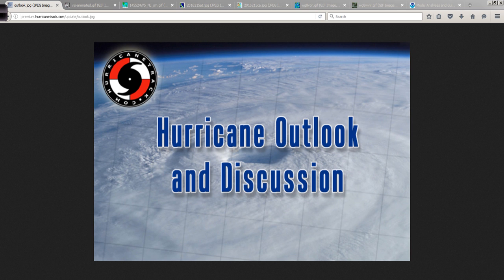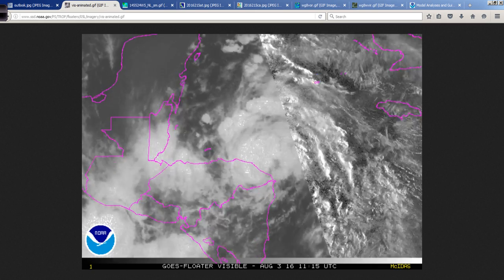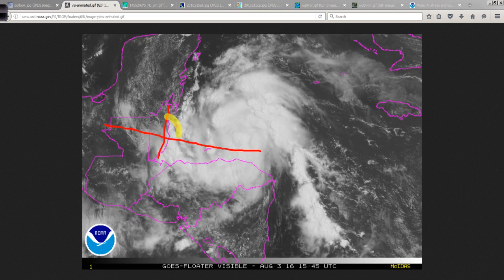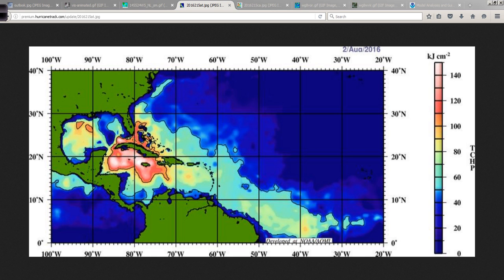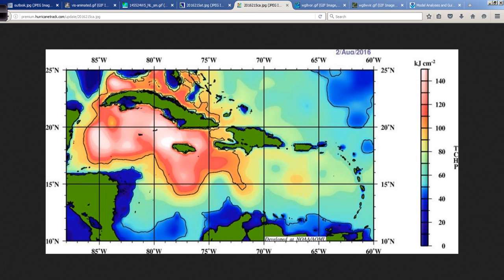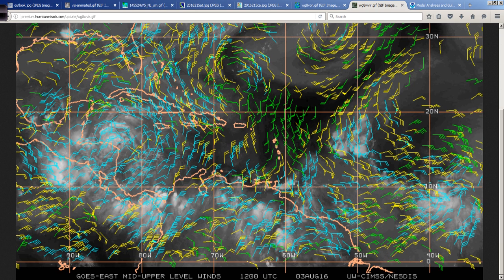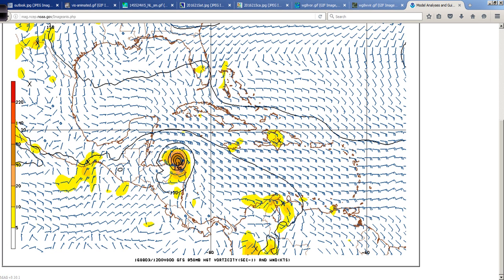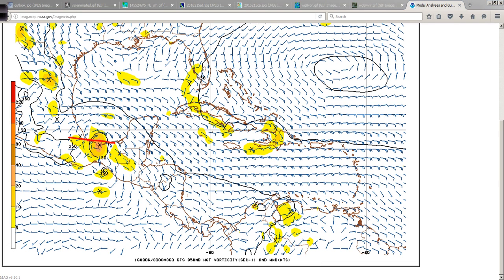Hurricane Earl Discussion - Aug 3, 2016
A close look at the impacts from hurricane Earl to Belize as it nears landfall over the next 18-24 hours